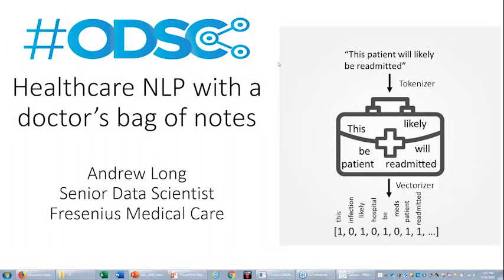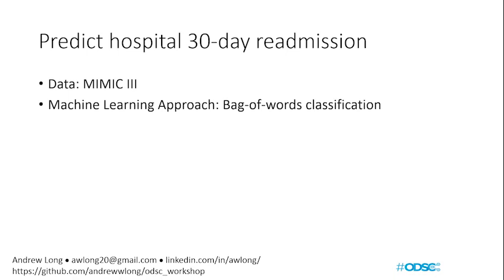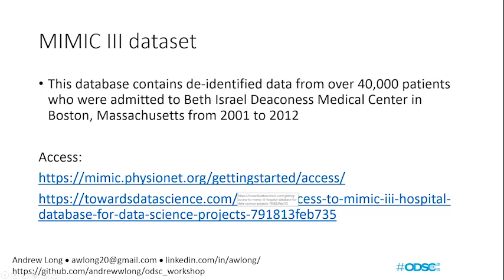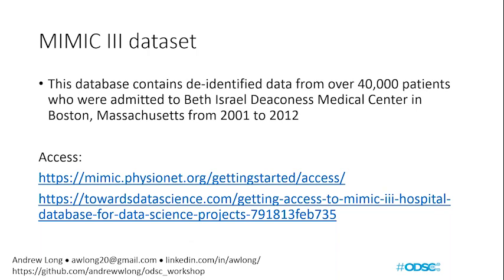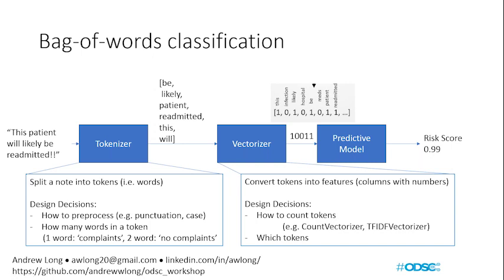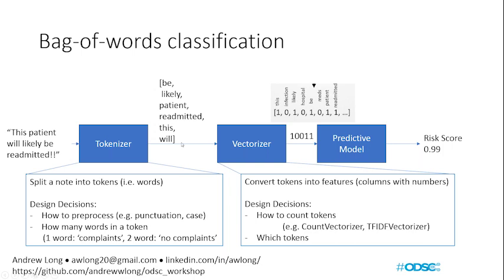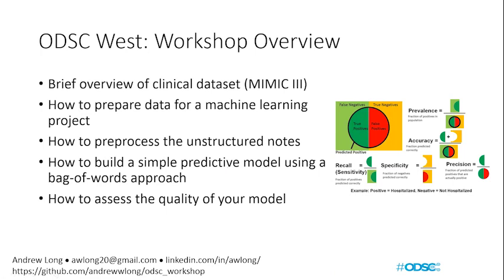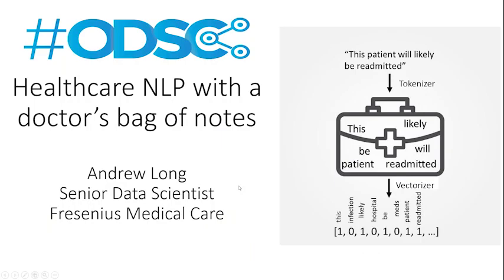Healthcare NLP with a doctor's bag of notes | - Andrew Long, PhD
In this hands-on training & workshop video, the audience will have the opportunity to complete a Python NLP project with doctors’ discharge summaries to predict unplanned hospital readmission. The audience will learn how to prepare data for a machine learning project, preprocess text using a bag-of-words approach, train a few predictive models, evaluate the performance of the models, and strategize how to improve the models. The MIMIC III data set is used in this tutorial and requires requesting access in advance (an artificial dataset will be provided for those without access).